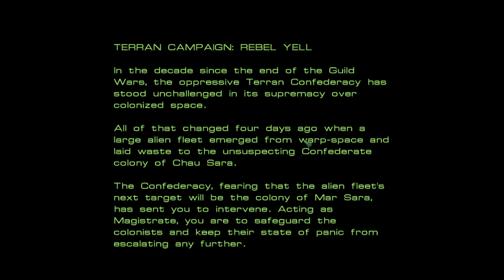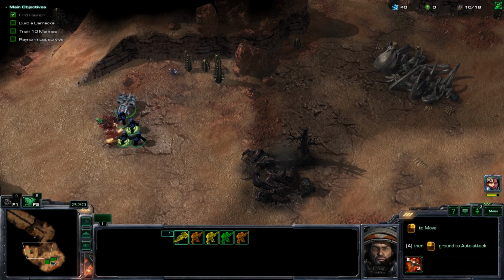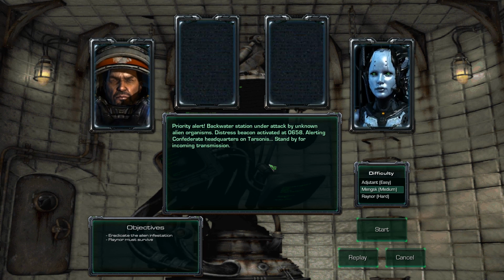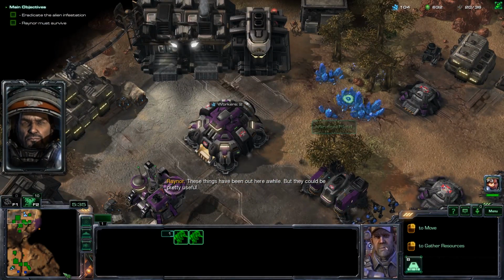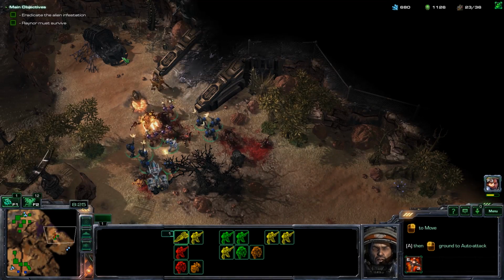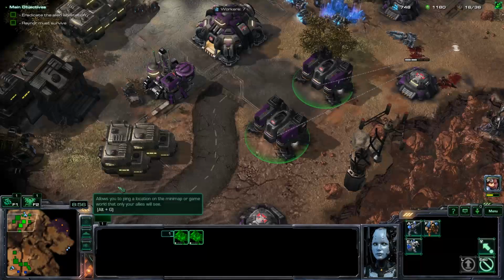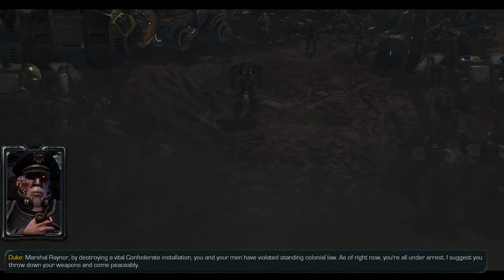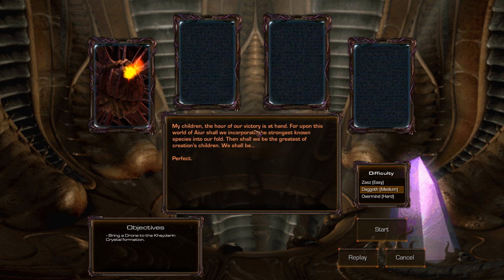StarCraft 2 Mod - A Look At: StarCraft Mass Recall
The massive mod StarCraft: Mass Recall is a labor of love, bringing the campaigns of the original StarCraft and the expansion StarCraft: Brood War up to date using the StarCraft 2 engine. In this video we take a look at what Starcraft: Mass Recall is and what it has to offer, while gushing in nostalgia.

If you're interest in trying StarCraft: Mass Recall out or is just interested in StarCraft 2, follow either of following links.

Copyright for StarCraft, StarCraft 2 and all assets belong to Blizzard Entertainment.